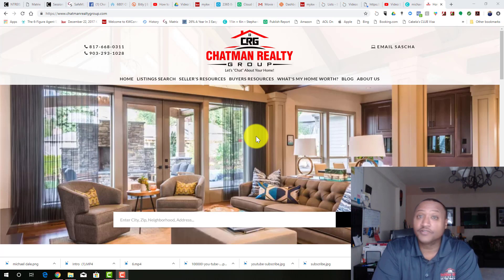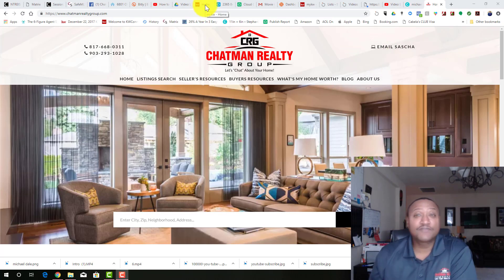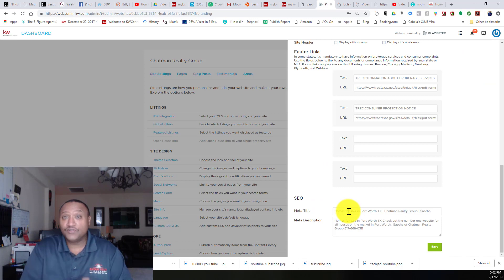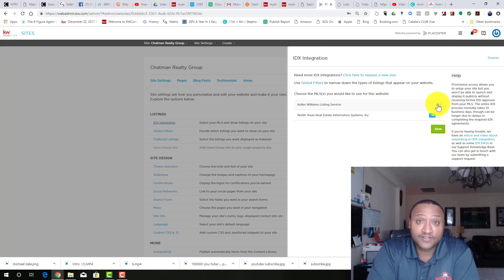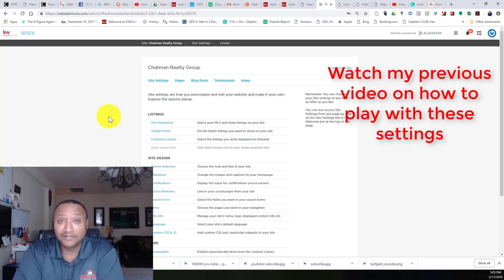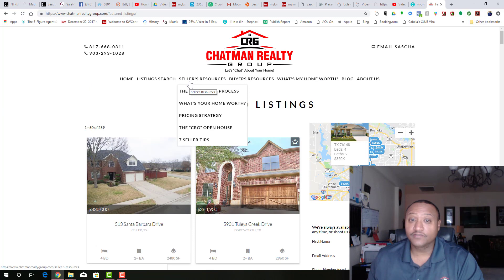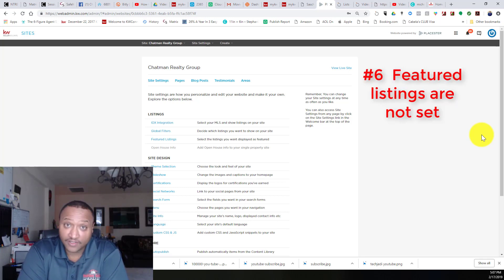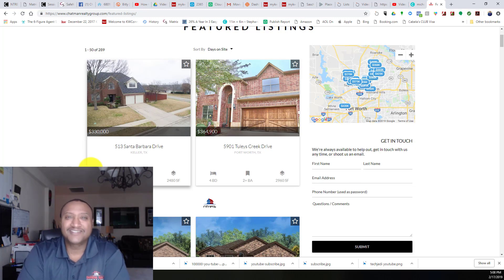6 Things Wrong with Your KW Placester Website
I've helped many agents with their website, and I've found that there are 6 common problems with most KW Agents website.  So here's my top 6 list to help you improve your Placester Website

Sascha Chatman®